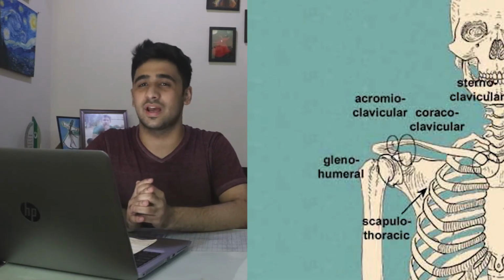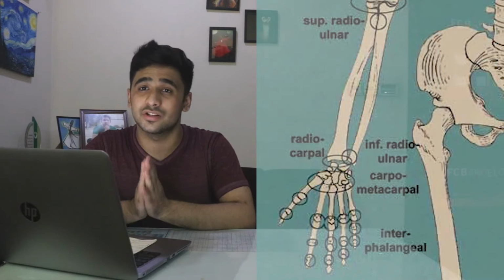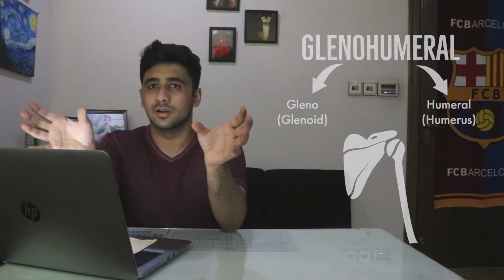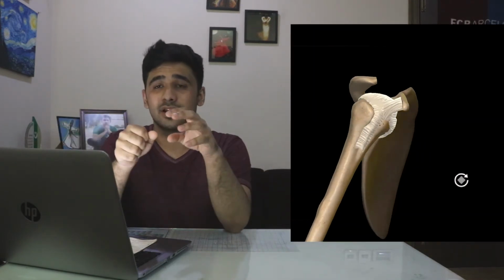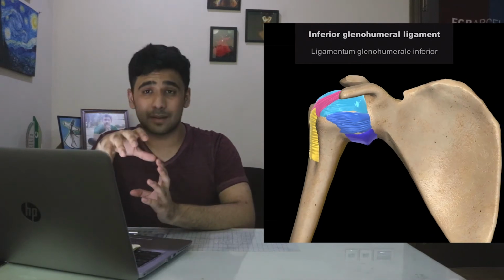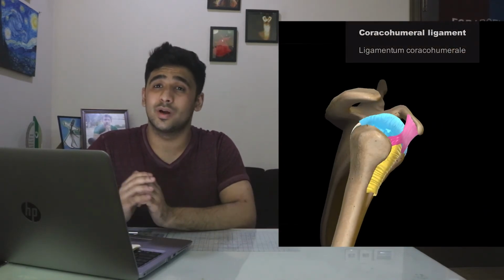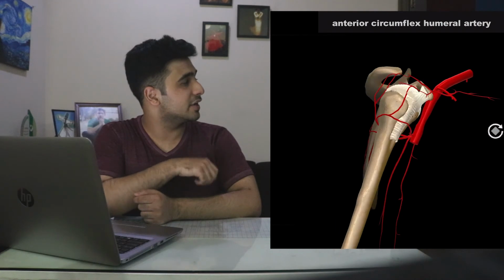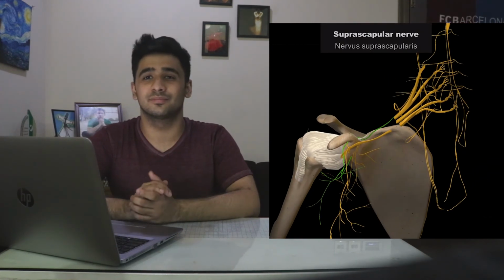The Shoulder Joint (Glenohumeral Joint)- Upper Limb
A Quick Overview Of the Glenohumeral Joint, The Upper Limb